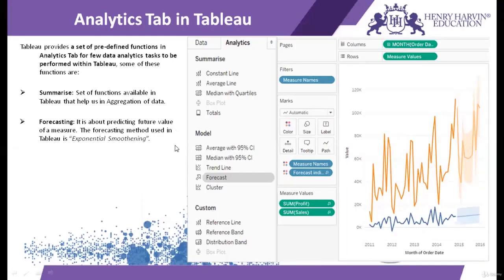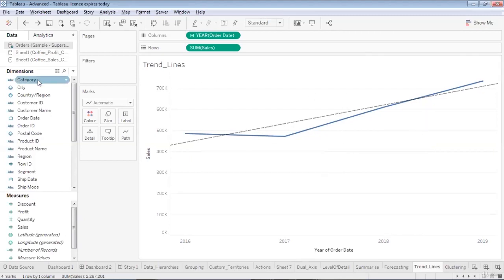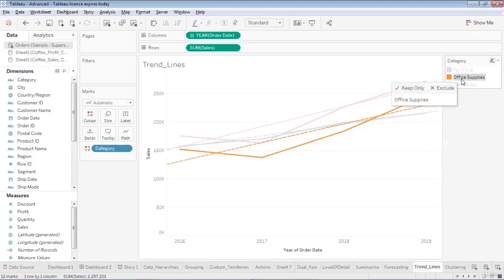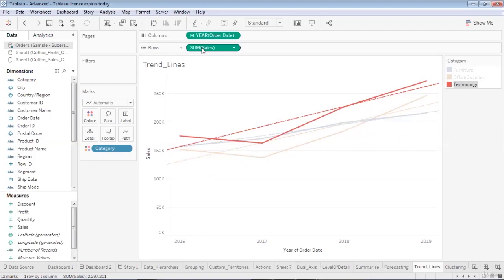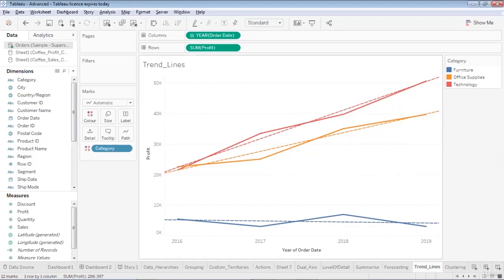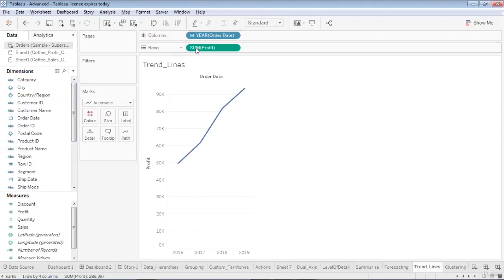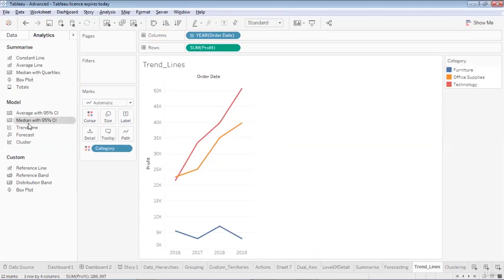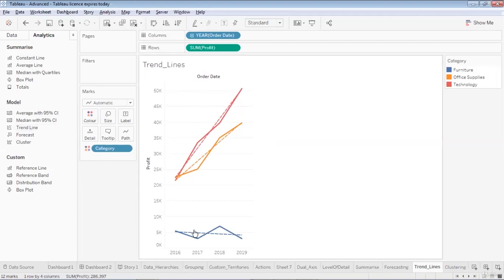003 Analytics tab in Tableau Part 3